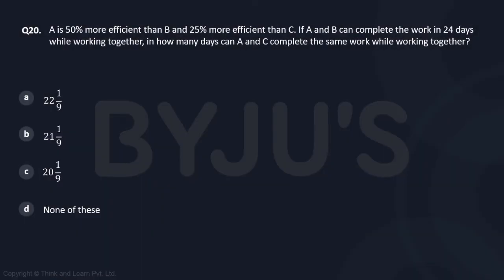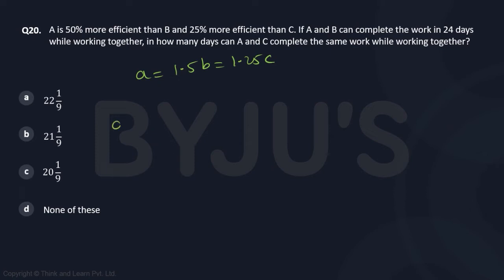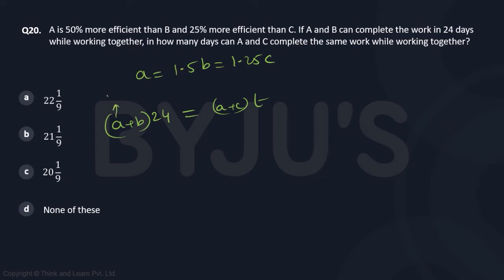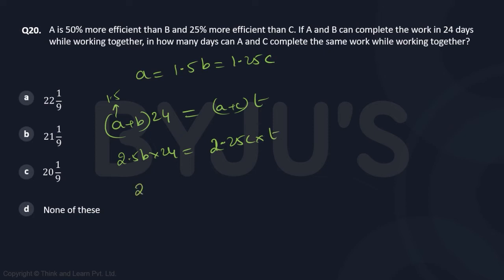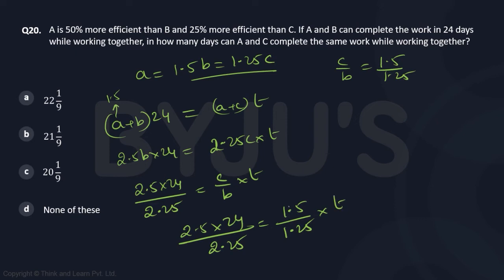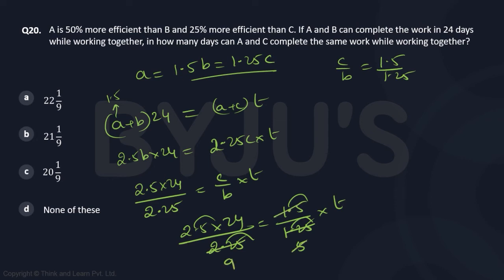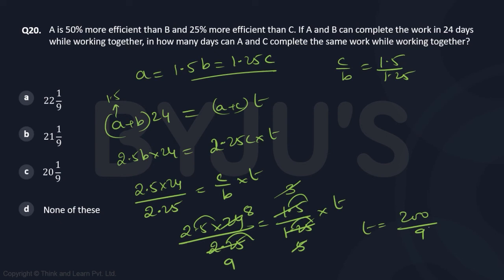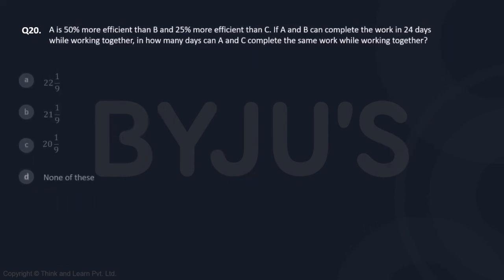CAT GNSSTHV510 CAT mock 3 Q20